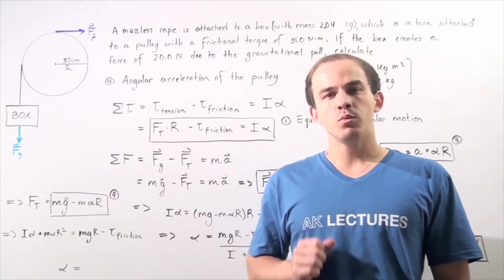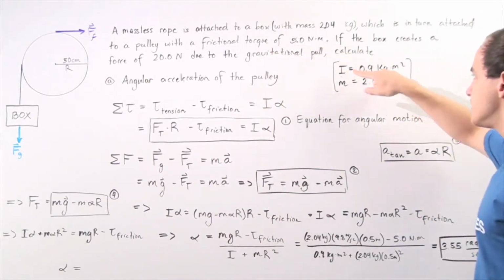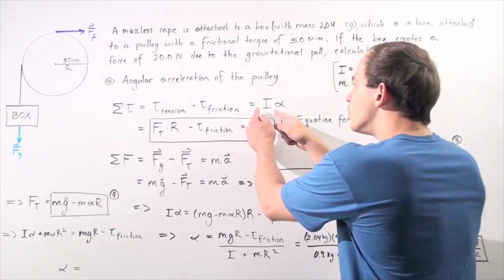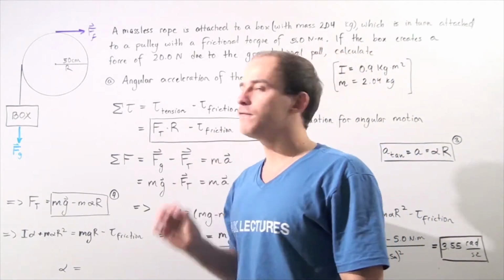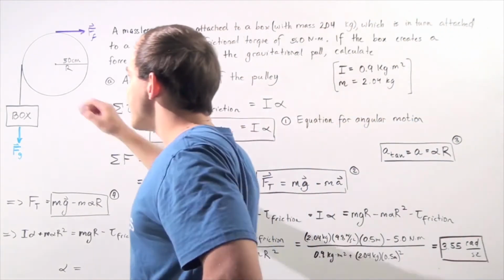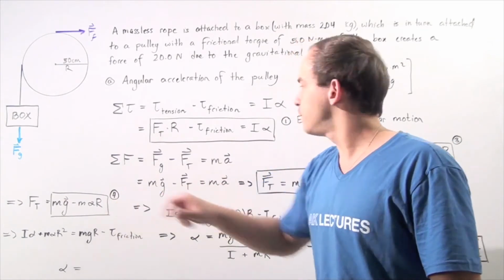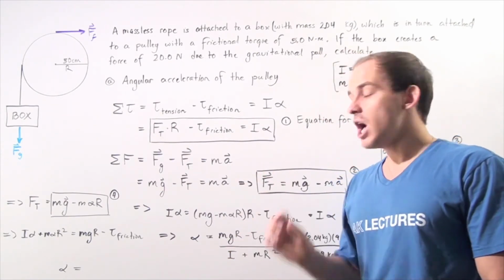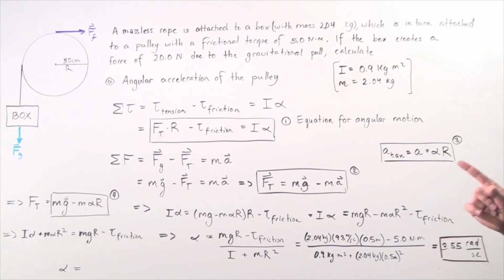Rotational Dynamics Example @ 2